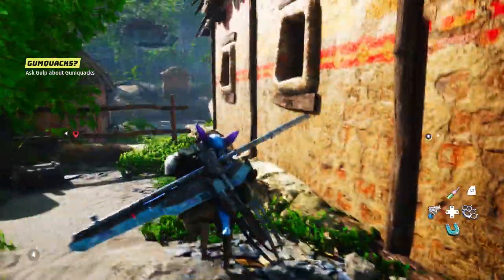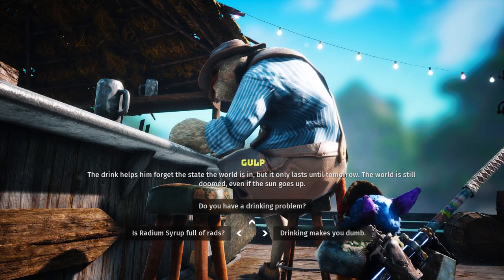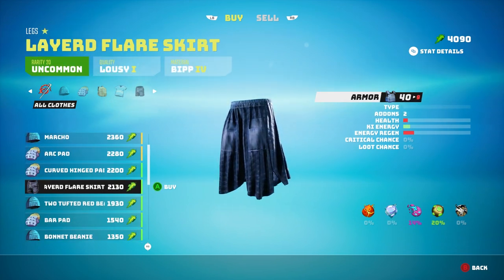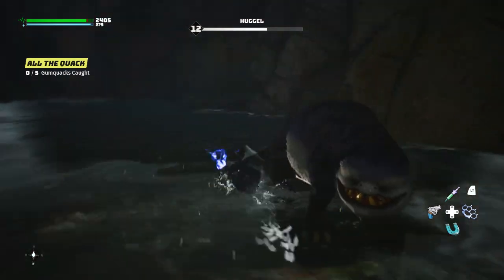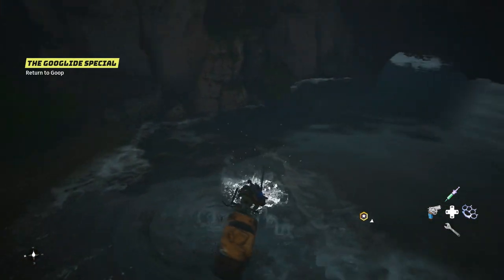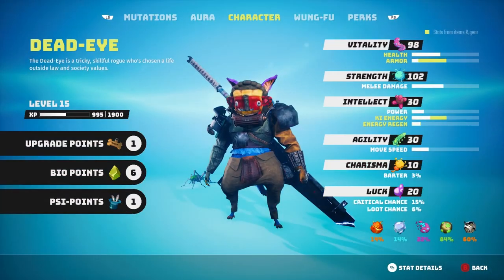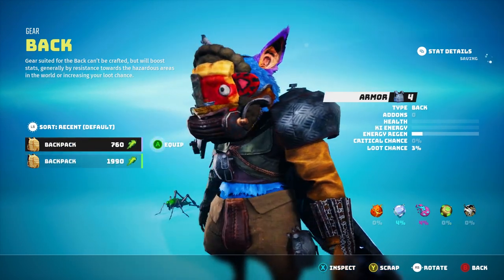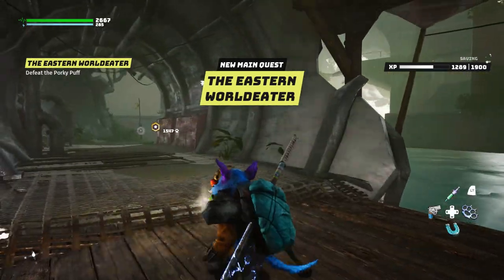Ducking Up | Biomutant #11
We go on a quest for Quacks... and I get tripped up by some similar names.